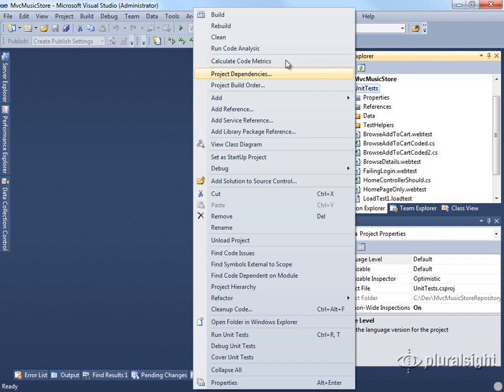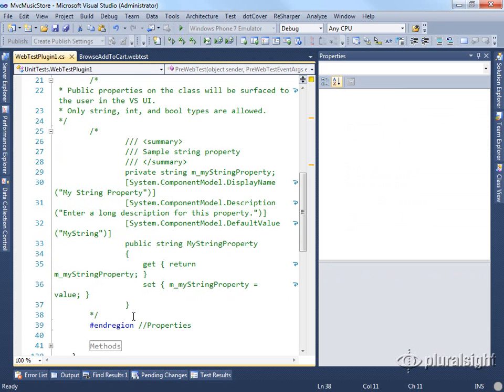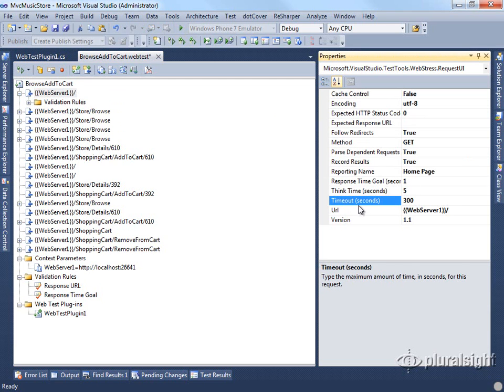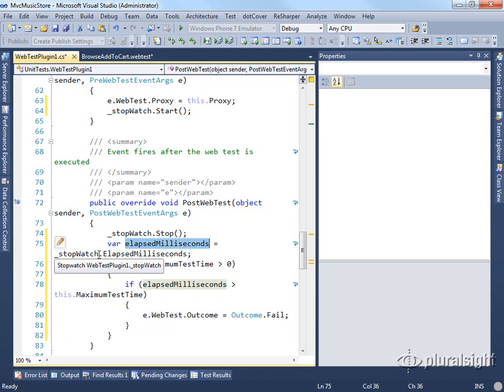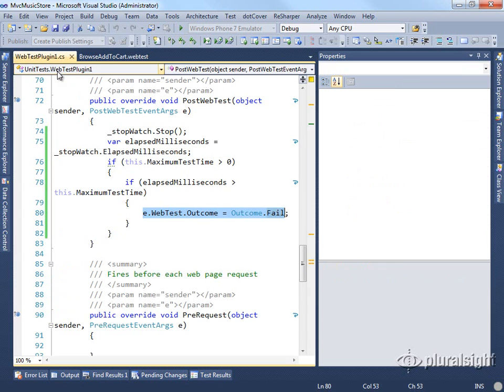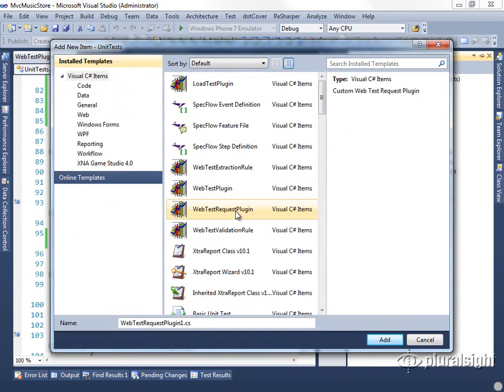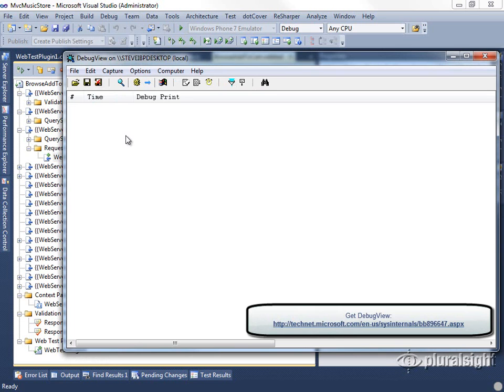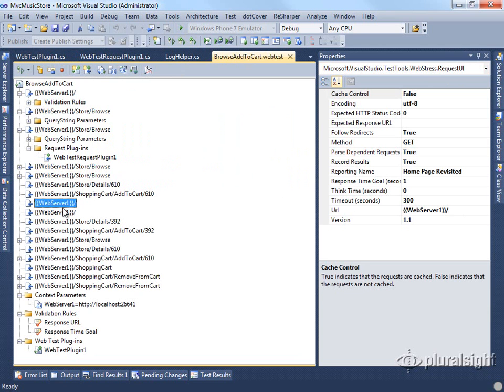Extending VS2010 Web Performance Tests-Demo Web Test Plugins-video-3